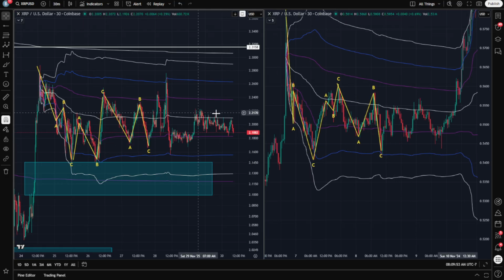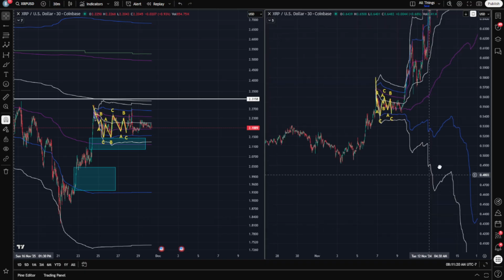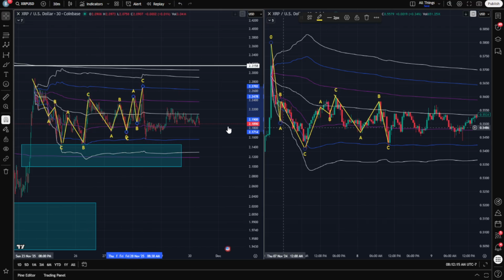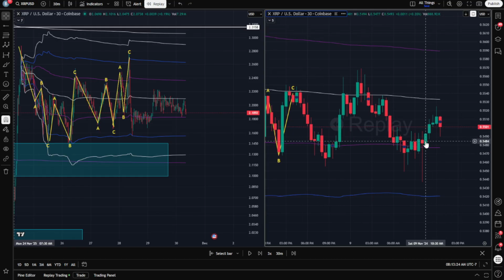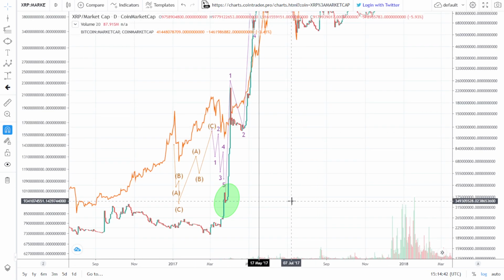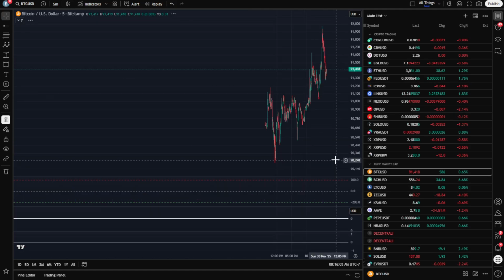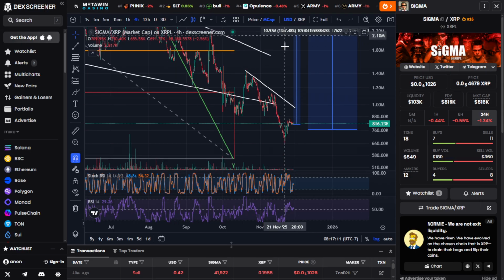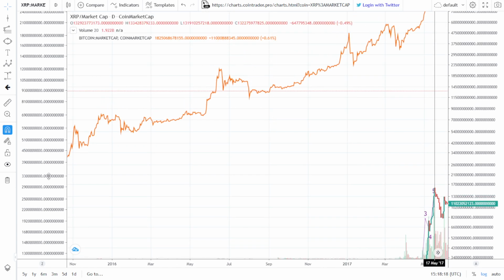$XRP and $Sigma look back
We look at the bullish fractal and also the historical price action of BTC and XRP